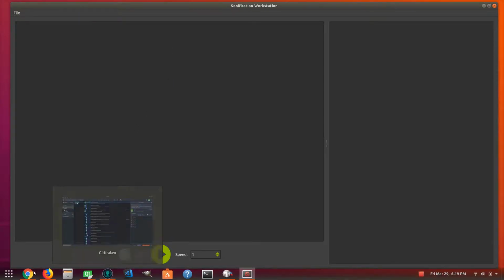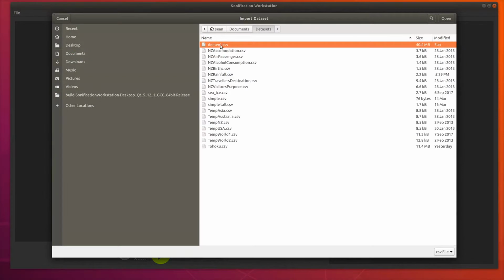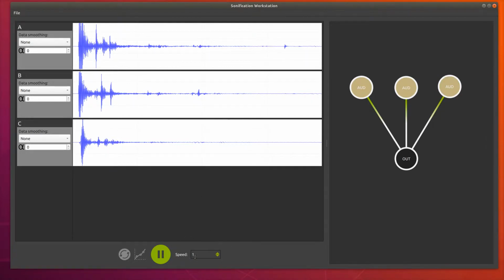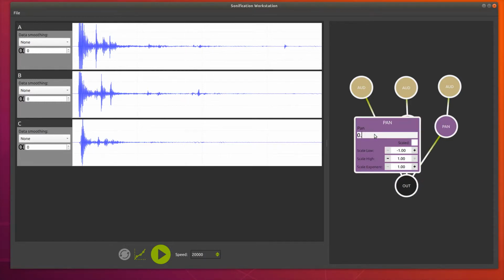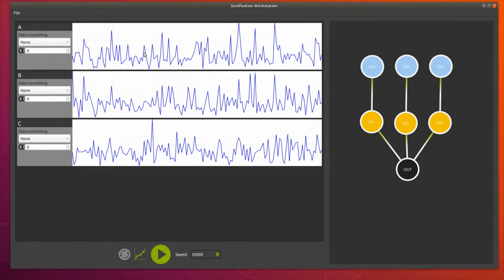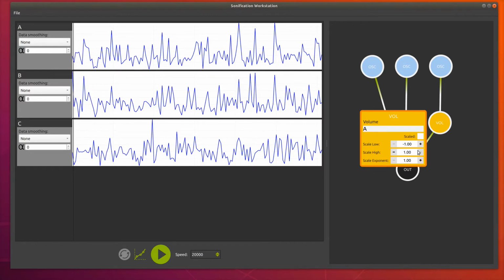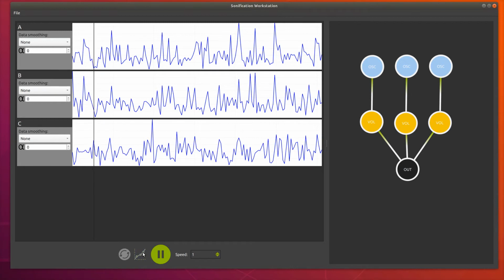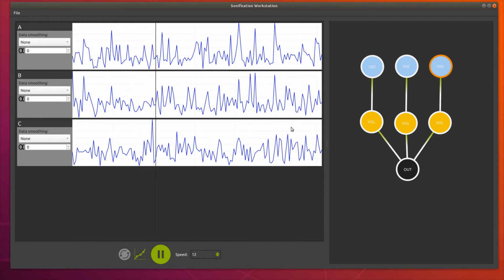002 Sonification Workstation Examples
Two Sonification Workstation examples; an audification of seismic data and some Sci-Fi parameter mapping of New Zealand precipitation.